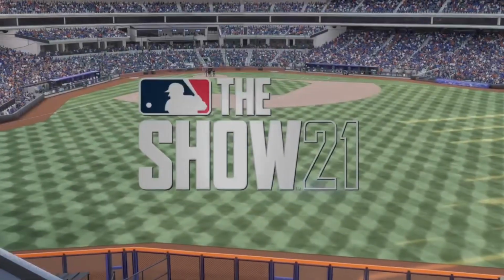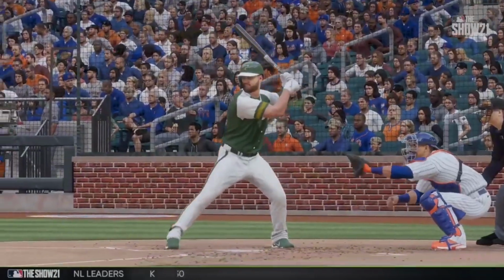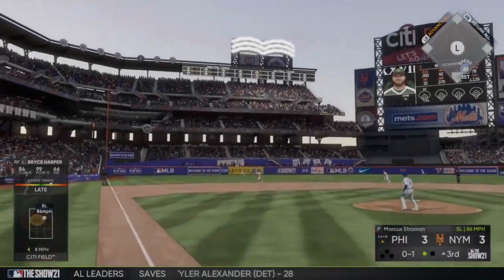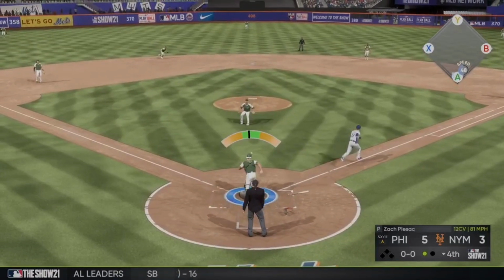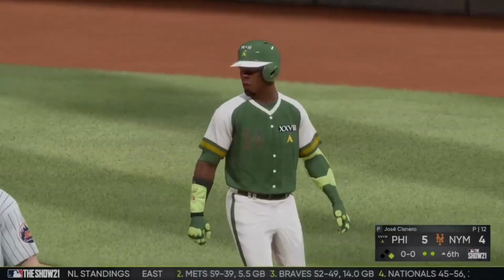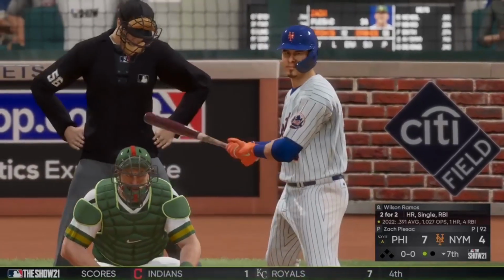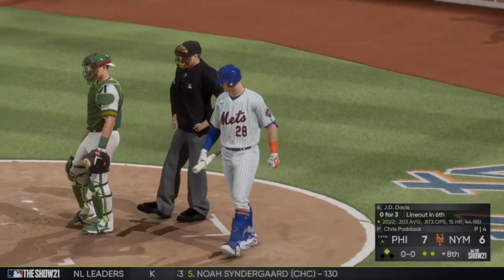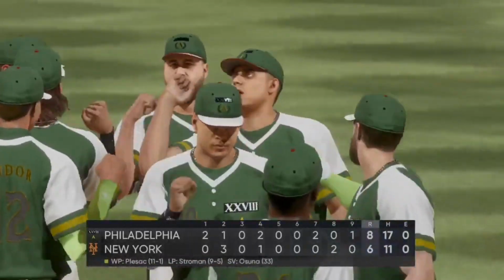MLB The Show 21 - #100 | Season 2 | Full Game Highlights - Elevation XXVIII vs. New York Mets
Being 5.5 games out of first place the (59-39) New York Mets look to inch ever so closer to that number one spot. (10-1) Zach Plesac starts on the mound for (65-34) Elevation XXVIII. Plesac is looking to get his 11th win of the season and keep Elevation in 1st place in the NL East